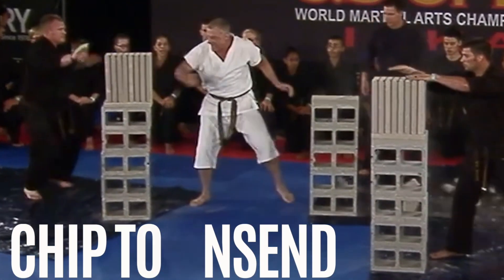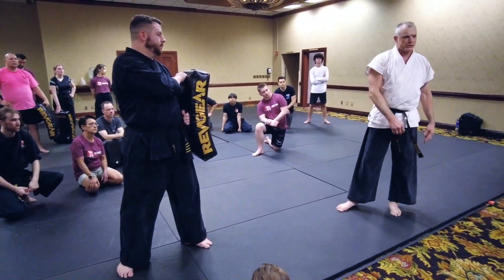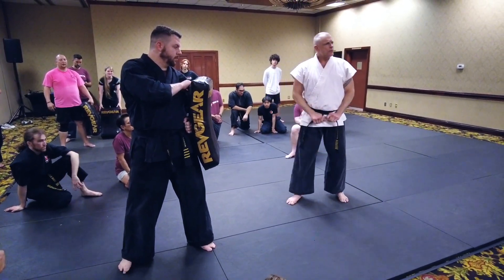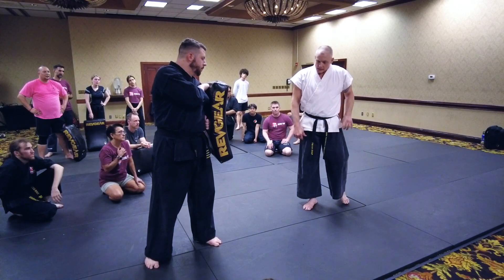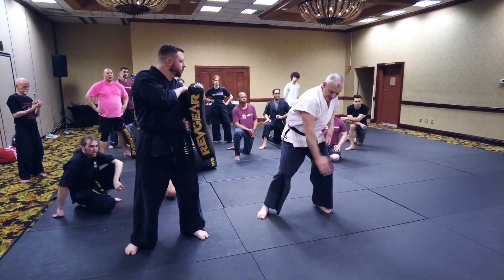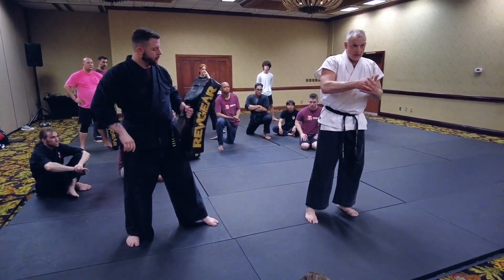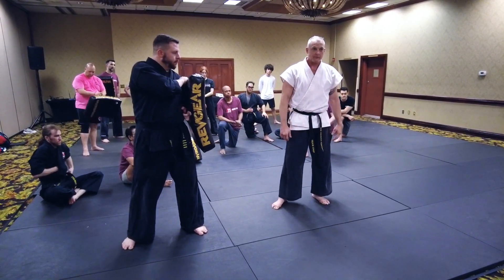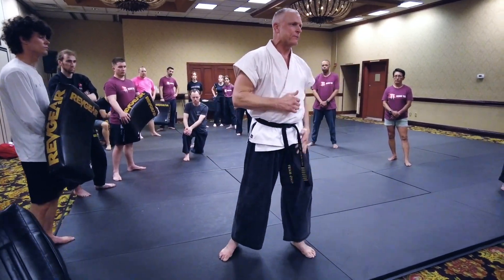Mastering Your Side Kick With Chip Townsend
If you want to learn to do something right, it is best to learn from the best in the business. When it comes to kicking, there are very few people on the planet more elite than Chip Townsend. Chip holds 14 ISKA (International Sport Karate Association) World Titles in Breaking. Now, "boards don't hit back," but if you witnessed the impact of any of this man's kicks, you would not be hitting back either. Here, he breaks down how to train a Side Kick and outlines the techniques you can use to make your kick more powerful.